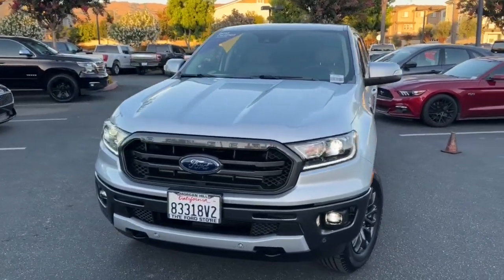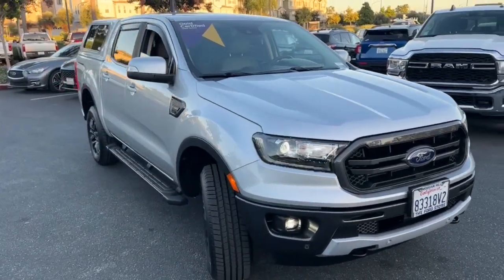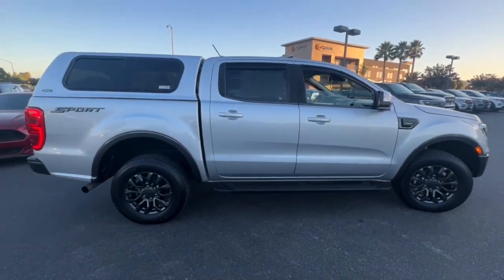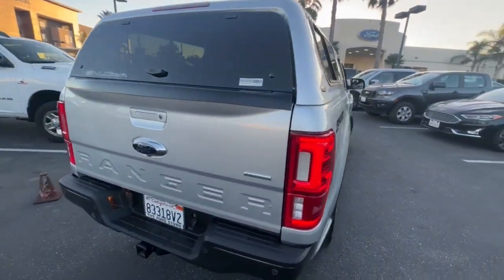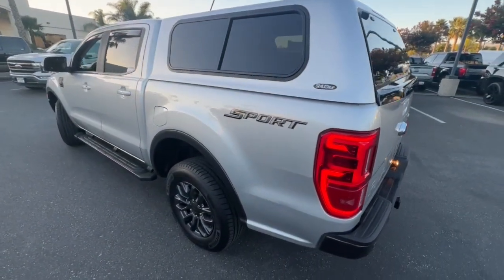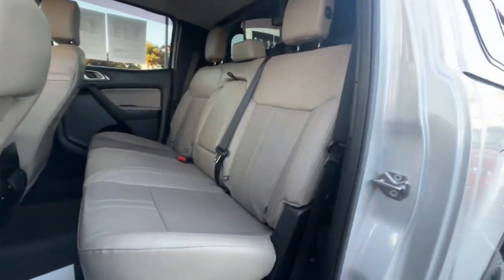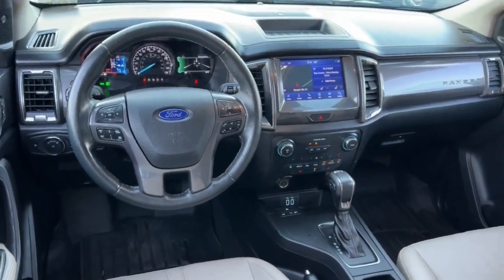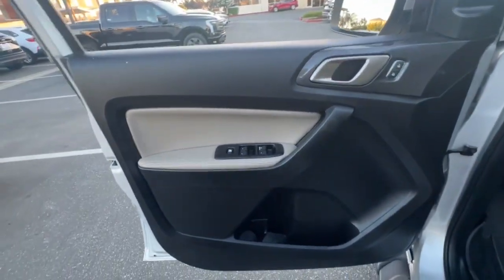2019 Ford Ranger San Jose, Morgan Hill, Gilroy, Sunnyvale, Fremont, CA 413764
2019 Ford Ranger Lariat

2019 Ford Ranger Lariat Ingot Silver Clean CARFAX. Certified. Ford Certified, Navigation/GPS, 4x4/Four Wheel Drive/AWD, Tow Package, Clean Carfax No Accidents, Locally Serviced, Remote Starter, Bluetooth, Camper Shell, Adaptive Cruise Control, Black Grille w/Magnetic Surround & Bars, Class IV Trailer Hitch Receiver, Equipment Group 501A Mid, Magnetic Front & Rear Bumper, Magnetic Wheel-Lip Molding, Navigation, Radio: B&O Sound System by Bang & Olufsen, Rain-Sensing Wipers, Remote Start, SiriusXM Satellite Radio, Sport Appearance Package, Sport Box Decal, SYNC 3, Technology Package, Trailer Tow Package, Wheels: 17 Magnetic Painted Aluminum, Windshield Wiper De-Icer.brbr21/26 City/Highway MPGbrbrFord Gold Certified Details:brbr  * Transferable Warrantybr  * Powertrain Limited Warranty: 84 Month/100,000 Mile (whichever comes first) from original in-service datebr  * Roadside Assistancebr  * and 22,000 FordPass Rewards Points to use toward first two maintenance visitsbr  * 172 Point Inspectionbr  * Vehicle Historybr  * Warranty Deductible: $100br  * Limited Warranty: 12 Month/12,000 Mile (whichever comes first) after new car warranty expires or from certified purchase datebrbrAwards:br  * 2019 KBB.com 10 Favorite New-for-2019 CarsbrWe put our best price online and on the car so you don't waste time and energy trying to figure out what you'll actually pay. We sell high quality pre-owned vehicles at extremely low prices with out any games, gimmicks, or high-pressure tactics. We do business the way business should be done.